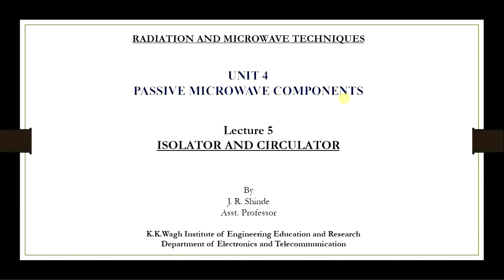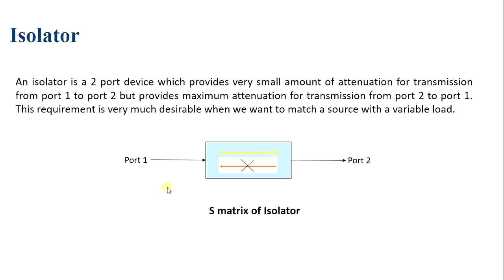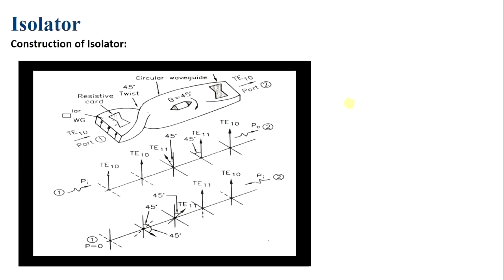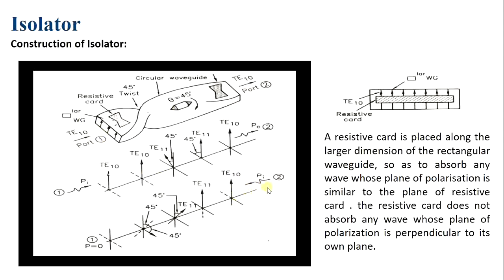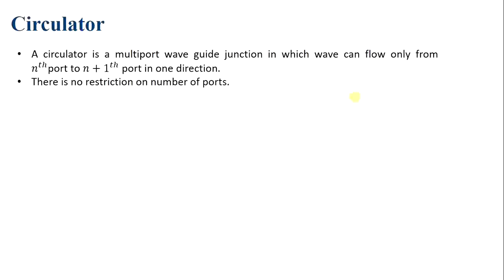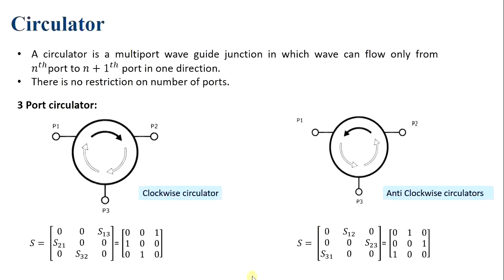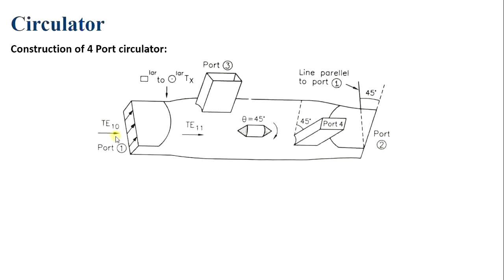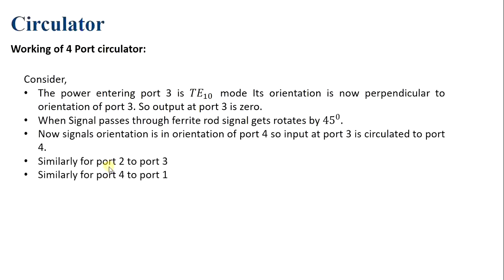Isolator and Circulator